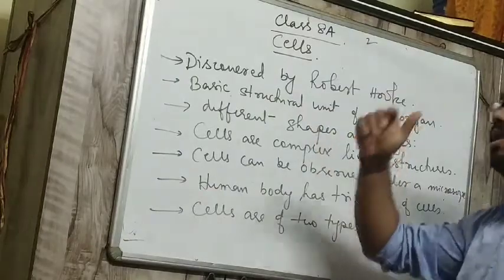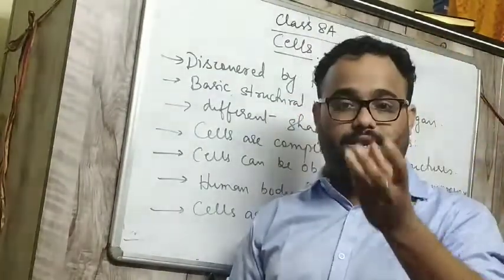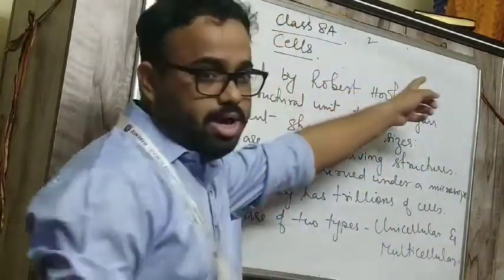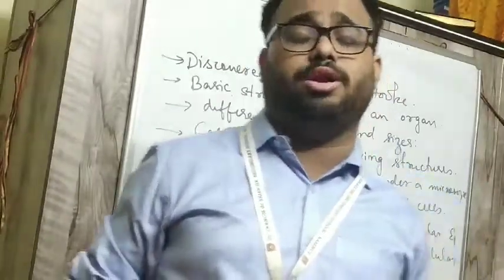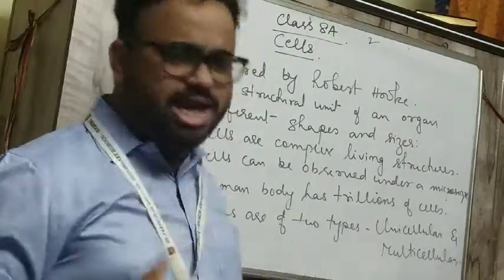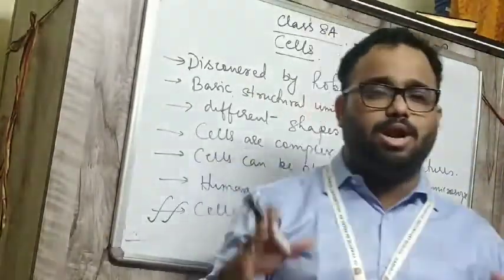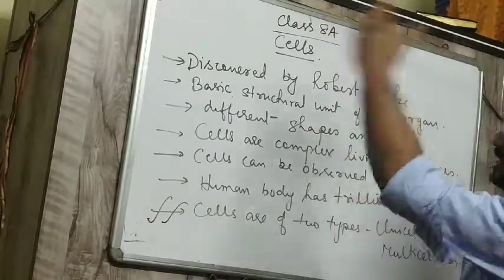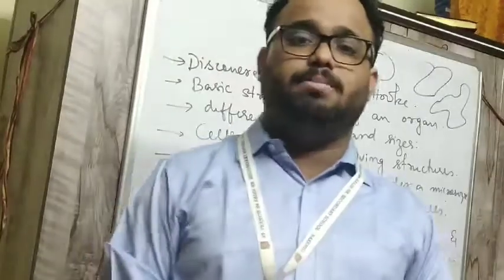Cells Class 8A 13th August @SFS Narengi